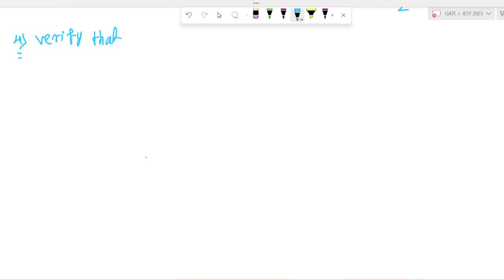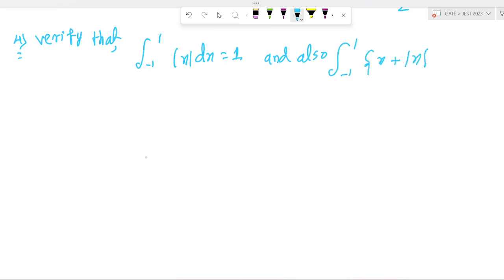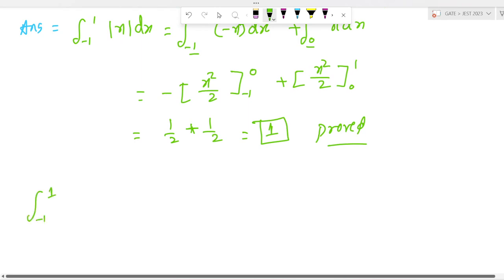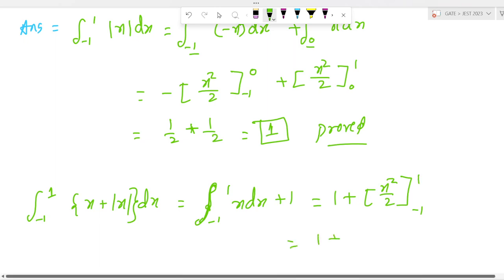LIMIT OF A SUM L2 LIMIT_OF_A_SUM L2